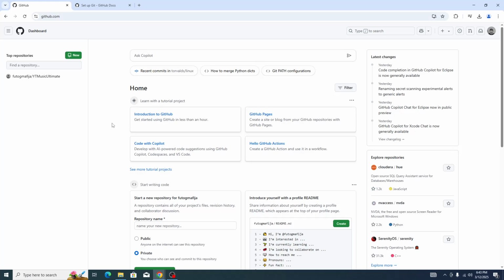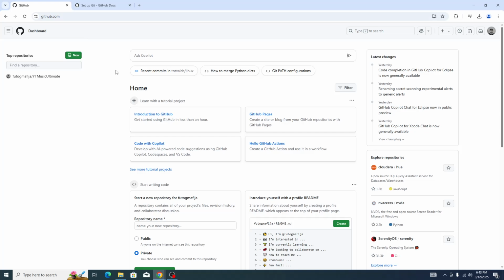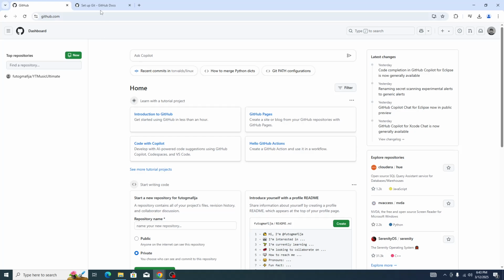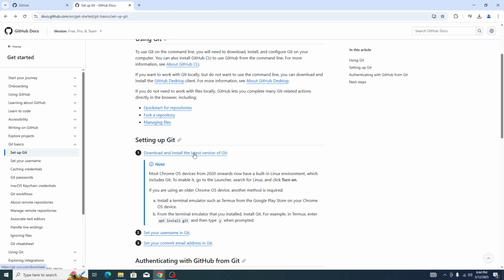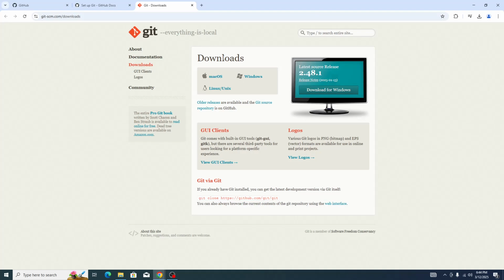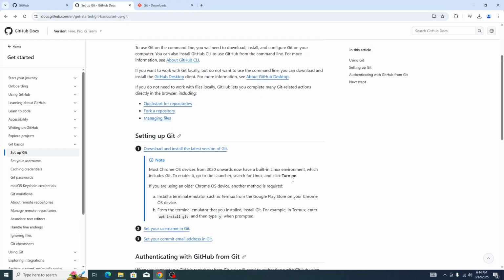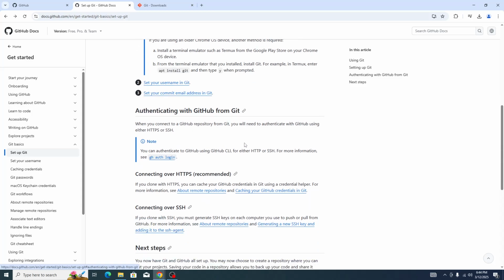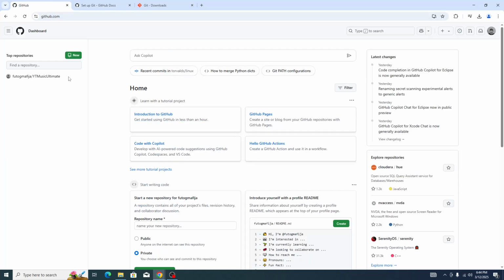How To Work With GitHub On Pc Tutorial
Today we talk about work with github on pc,how to use github,github tutorial,github desktop tutorial,how to use github desktop,github desktop